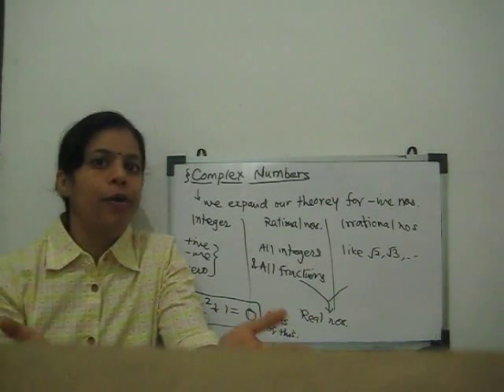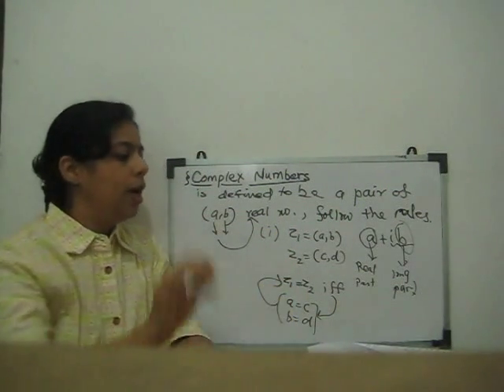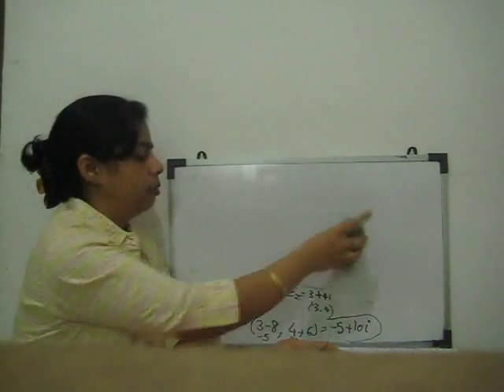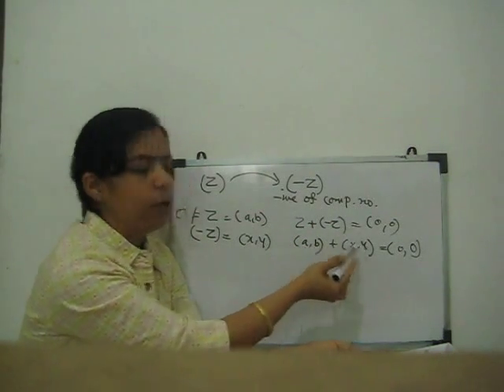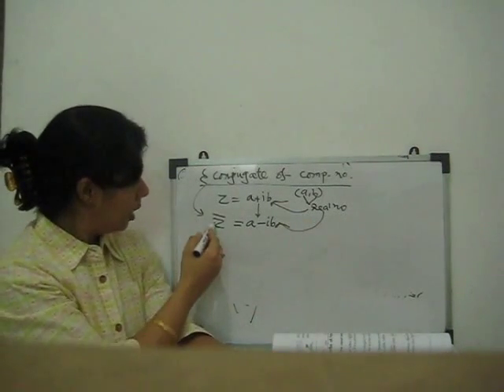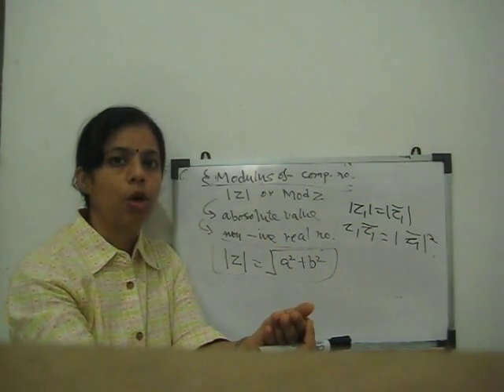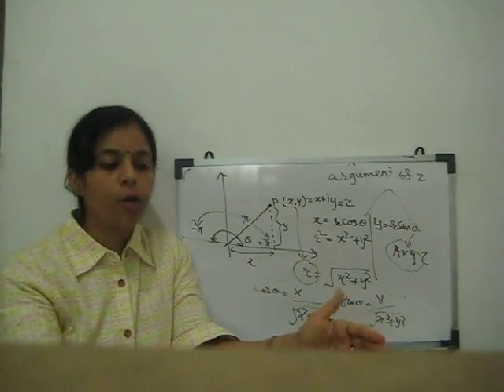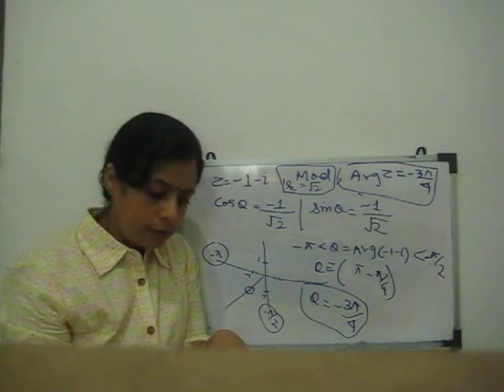Complex numbers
see and learn about complex numbers